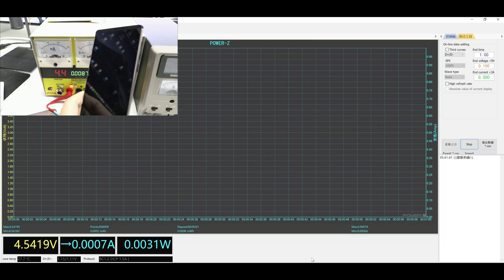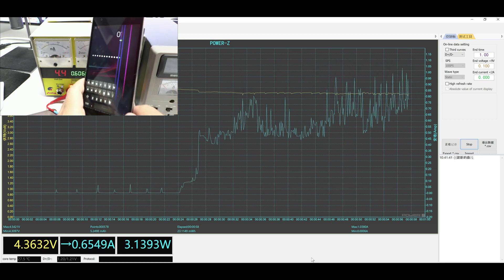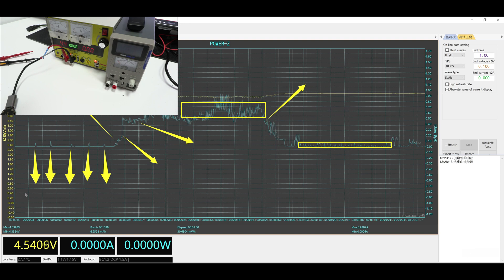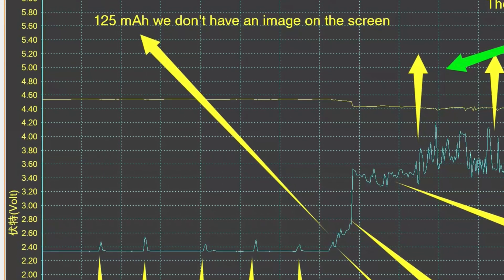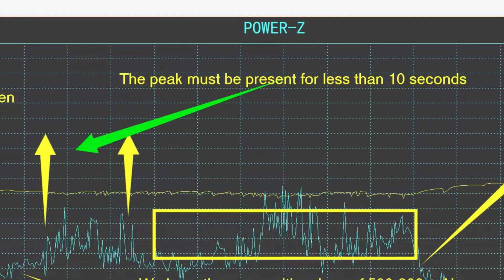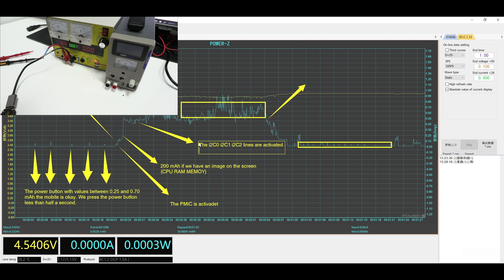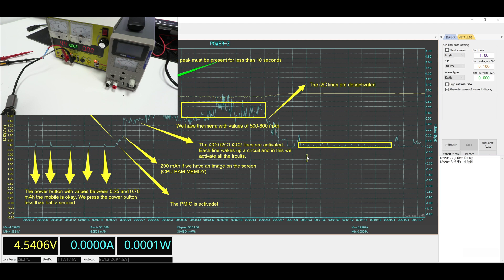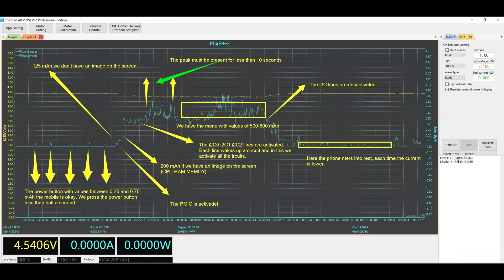Understanding to perfection how breakdowns happen on phones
Understanding the Power-Up Cycle of a Smartphone: A Simple Guide for Everyone

In this video, we will explore the power-up cycle of a no-brand smartphone to demonstrate that the process is similar across all phone brands. Grasping the power-up cycle will enable you to identify faults more efficiently and provide quick estimates to customers.

Step 1: Pressing the Power Button
To begin, press the power button three or four times for half a second each. If there is low current consumption, it indicates that this step is functioning correctly. Keep in mind that various processes occur in milliseconds, with some happening simultaneously.

Step 2: Observing the Power Management Integrated Circuit (PMIC)
When you press the power button for more than a second, the PMIC becomes active. The PMIC is responsible for managing the device's power supply, regulating voltages, protecting it from overloads, and controlling battery charging. There can be a primary and secondary PMIC, but for simplicity, we won't delve into those details here.

Step 3: Monitoring CPU, RAM, and Memory Consumption
For Samsung, Xiaomi, Realme, Oppo, Huawei, and Pocophone devices, there will be varying levels of consumption. For example, Samsung devices may consume between 140 and 210 milliamps, while other brands may range from 0.050 to 80 milliamps. At this stage, the CPU, RAM, and memory are all functioning.

Step 4: Activation of Integrated Circuits on the Motherboard
As the device powers up, there is an exchange of information between the CPU, RAM, and memory to activate other integrated circuits on the motherboard. You'll observe a maximum peak in power consumption that should not exceed 10 seconds. If it does, there may be an issue with the motherboard.

Step 5: Stabilization and Power Saving Mode
After the peak, the current drops, and the device stabilizes. If the phone is in use, the current consumption will increase, but when idle, it will enter power-saving mode. In this mode, the current consumption should ideally be between 3 and 10 milliamps.

Step 6: Navigating the Device Menu
When using the device menu, power consumption can vary between 500 and 700 milliamps, depending on the phone's model and range.

In conclusion, understanding the power-up cycle is crucial for diagnosing issues in smartphones. The primary components to consider are the PMIC, eFPMIC, and CPU, as these are the pillars of any mobile device. With practice and experience, you will be able to identify and fix faults in various devices, including changing integrated circuits up to the CPU and memory.

To further improve your skills, watch tutorials on our YouTube channel, where we provide step-by-step guides on changing integrated circuits, reballing, and soldering. Our content is designed to be accessible and easy to understand, even for a 15-year-old. So, don't wait any longer, and dive into the world of smartphone repair with confidence.